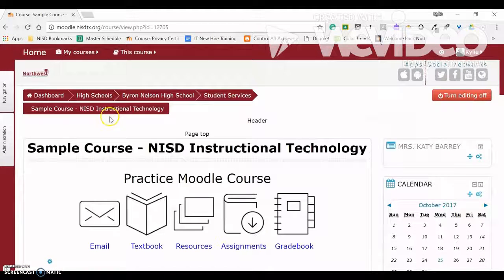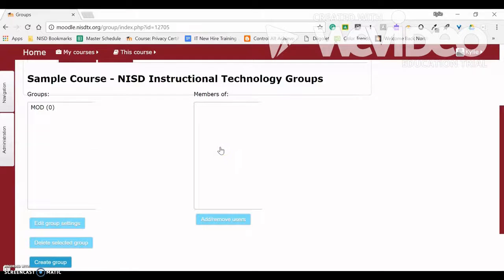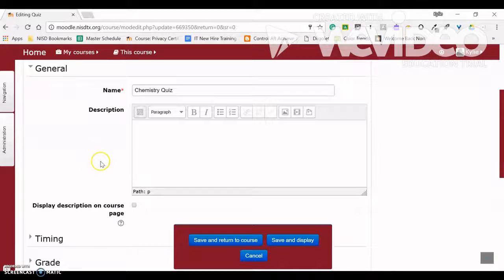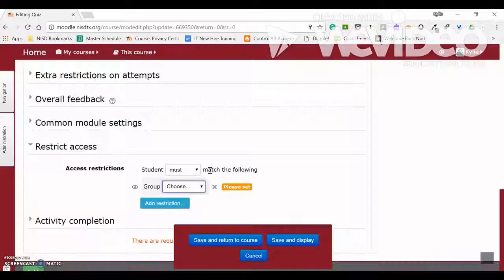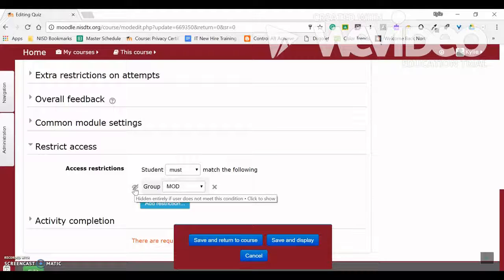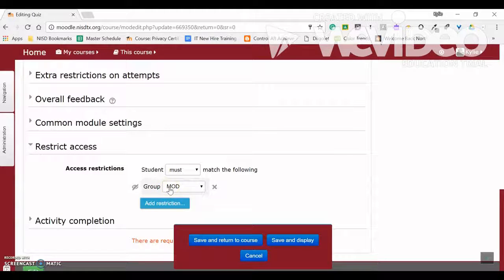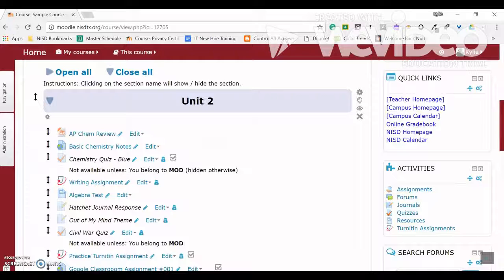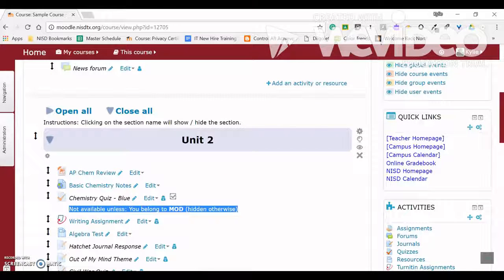Restricting Activities & Resources by Group in Moodle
Moodle 2.9 - Learn how to restrict your assignments/resources to a specific group.